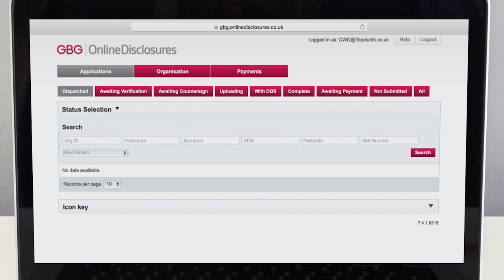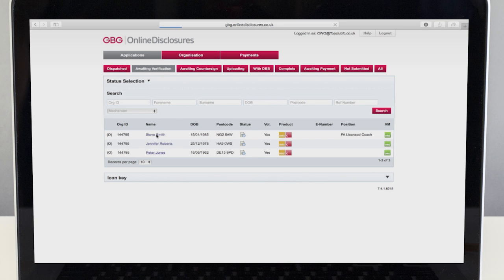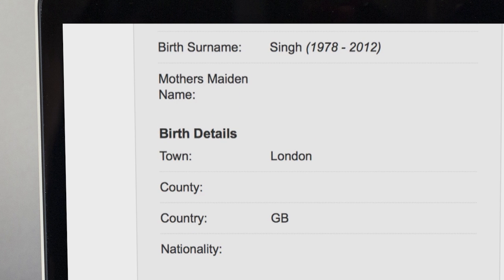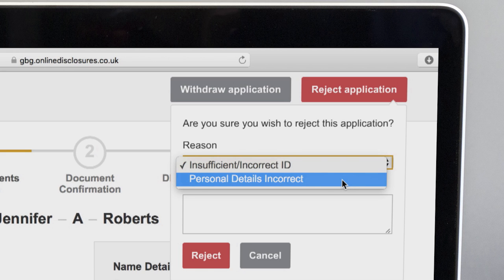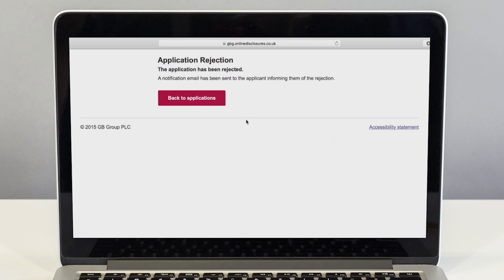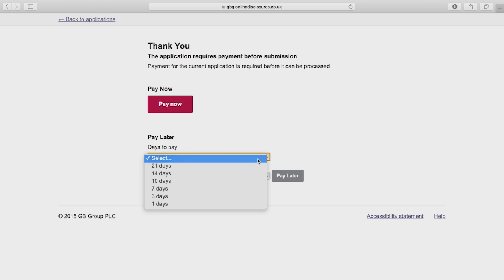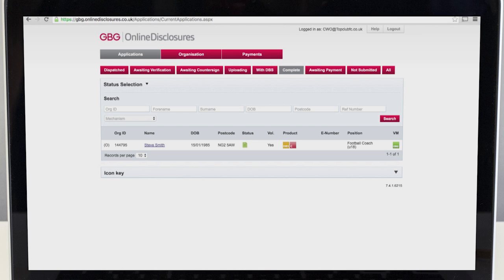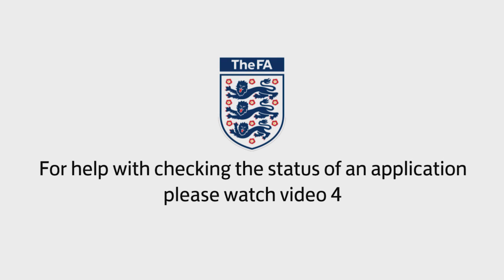VERIFICATION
CRC Verification